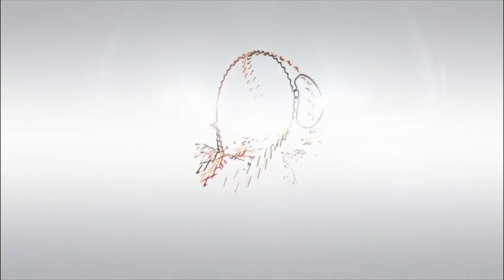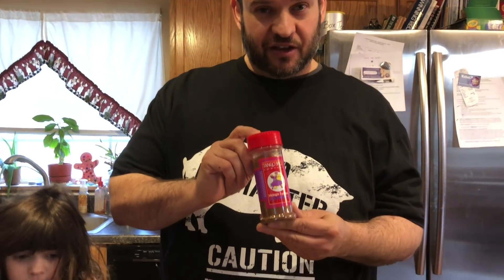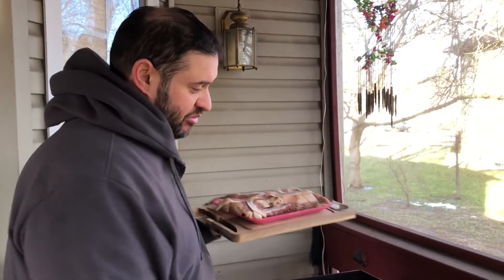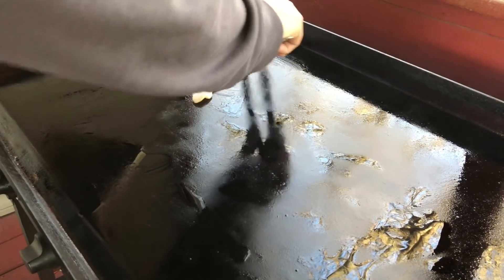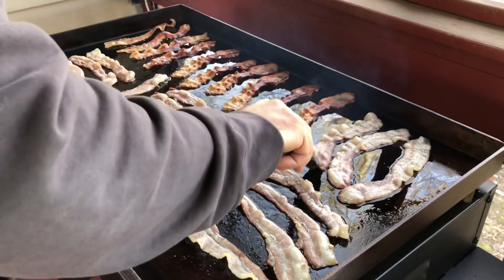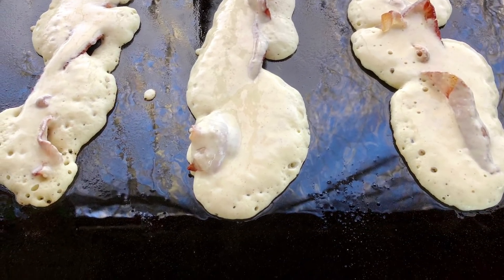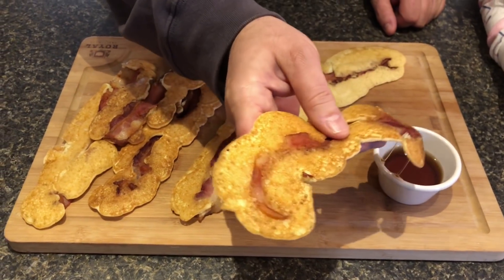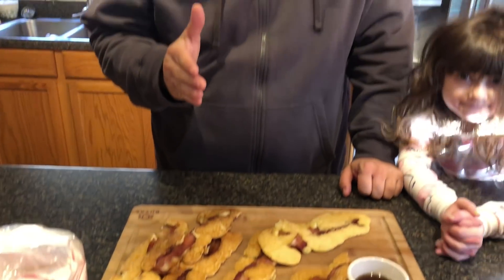Blackstone Griddle Breakfast BACON Pancake Dippers - Collaboration w/ Tango Joe - Everyday BBQ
When I was talking with Tango Joe, we decided to do a breakfast video on the Blackstone Griddle.  My wife came up with the idea to do these Bacon Pancake Dippers on the Blackstone Griddle.  At first, I was like "eh" but WOW were these good!  I'd like to thank Tango Joe for working with me on this!  It was a fun collaboration and a great cook!  See the details below…

Disinfect Wipes:

ISSIKI 8" Chef Knife

Ingredients Needed:

 - Bacon (I used fresh thick sliced)
 - Pancake Batter
 - YES, THAT'S IT!!!

Directions:

Preheat your griddle or pan, then cook your bacon to your liking. Once the bacon is cooked all the way to your liking, gently pour the batter over the bacon and cover it. Allow it to cook until firm on the cooking side, then simply flip and pull when done. Pairing this with some nice MAPLE SYRUP is a WINNER! After all, they aren't called "Dippers" for nothing! LOL…. Now enjoy!!!